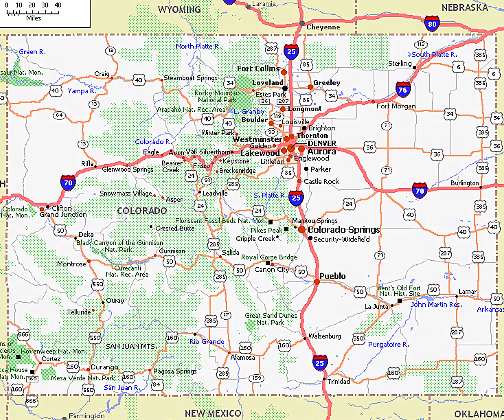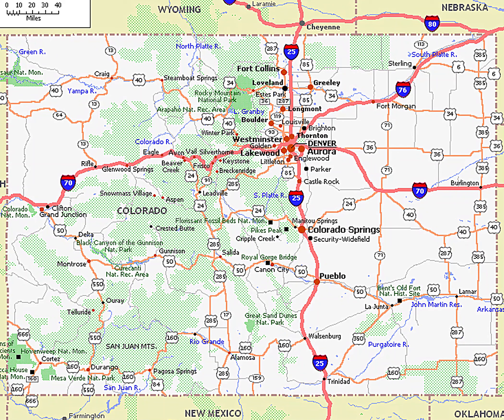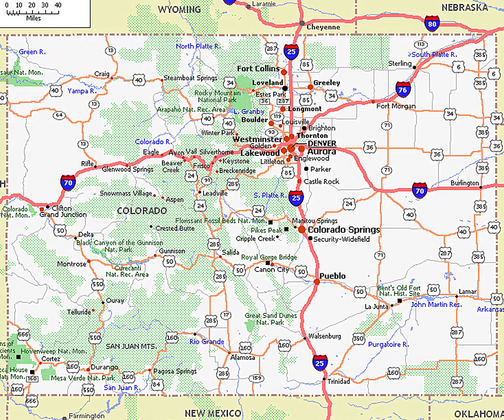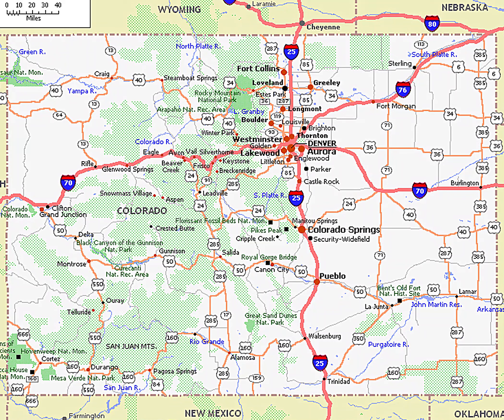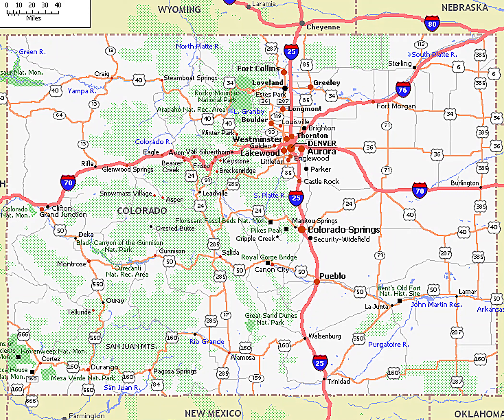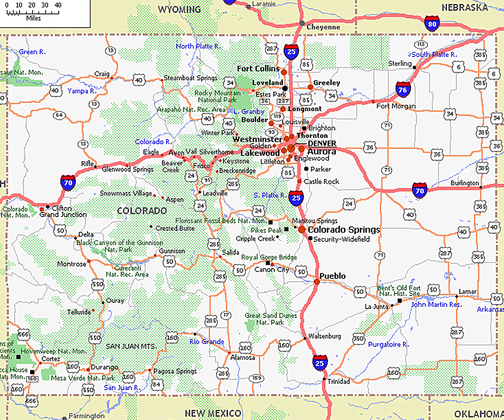MAP OF COLORADO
hello hello my friends. this is a map of beautiful colorado..Colorado is notable for its diverse geography, which includes alpine mountains, high plains, deserts with huge sand dunes, and deep canyons. . After 161 years of government surveys, the borders of Colorado were officially defined by 697 boundary markers and 697 straight boundary lines Colorado, Wyoming, and Utah are the only states that have their borders defined solely by straight boundary lines with no natural features. The southwest corner of Colorado is the Four Corners Monument.. The Four Corners Monument, located at the place where Colorado, New Mexico, Arizona, and Utah meet, is the only place in the United States where four states meet.

The arid high plains in Southeastern Colorado where
Approximately half of Colorado is flat and rolling land. East of the Rocky Mountains are the Colorado Eastern Plains of the High Plains, the section of the Great Plains within Nebraska at elevations ranging from roughly 3,350 to 7,500 feet.. The Colorado plains are mostly prairies but also include deciduous forests, buttes, and canyons . Precipitation averages 15 to 25 inches annually.

Eastern Colorado is presently mainly farmland and rangeland, along with small farming villages and towns. Corn, wheat, hay, soybeans, and oats are all typical crops. Most villages and towns in this region boast both a water tower and a grain elevator. Irrigation water is available from both surface and underground sources. Surface water sources include the South Platte, the Arkansas River, and a few other streams. Subterranean water is generally accessed through artesian wells. Heavy usage of these wells for irrigation purposes caused underground water reserves to decline in the region. Eastern Colorado also hosts a considerable amount and range of livestock, such as cattle ranches and hog farms... thanks for listening. please subscribe for the best maps and for the love of colorado. a state in the Mountain West subregion of the Western United States. It encompasses most of the Southern Rocky Mountains, as well as the northeastern portion of the Colorado Plateau and the western edge of the Great Plains. Colorado is the eighth most extensive and 21st most populous U.S. state. The 2020 United States Census enumerated the population of Colorado at 5,773,714, an increase of 14.80% since the 2010 United States Census.

t,; the eastern edge of the Rocky Mountains was a major migration route for early peoples who spread throughout the Americas. "Colorado" is the Spanish adjective meaning "ruddy", the color of red sandstone. The Territory of Colorado was organized on February 28, 1861, and on August 1, 1876, U.S. President Ulysses S. Grant signed Proclamation 230 admitting Colorado to the Union as the 38th state. Colorado is nicknamed the "Centennial State" because it became a state one century after the signing of the United States Declaration of Independence.

Colorado is bordered by Wyoming to the north, Nebraska to the northeast, Kansas to the east, Oklahoma to the southeast, New Mexico to the south, and Utah to the west, as well as touching Arizona to the southwest at the Four Corners. Colorado is noted for its vivid landscape of mountains, forests, high plains, mesas, canyons, plateaus, rivers, and desert lands. Colorado is one of the Mountain States, and is a part of the western and southwestern United States.

Denver is the capital of and most populous city in Colorado. Residents of the state are known as Coloradans, although the antiquated "Coloradoan" is occasionally used. Colorado is a comparatively wealthy state, ranking eighth in household income in 2016, and 11th in per capita income in 2010. It also ranks highly in the nation's standard of living index. Major parts of the economy include government and defense, mining, agriculture, tourism, and increasingly other kinds of manufacturing.